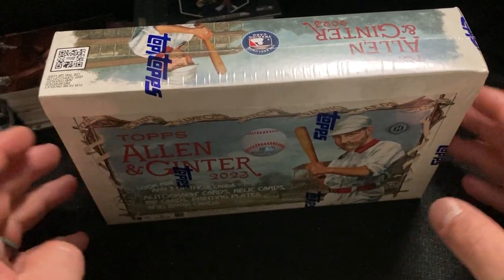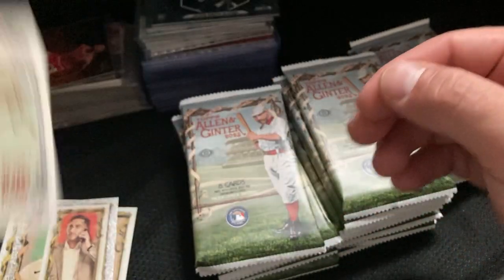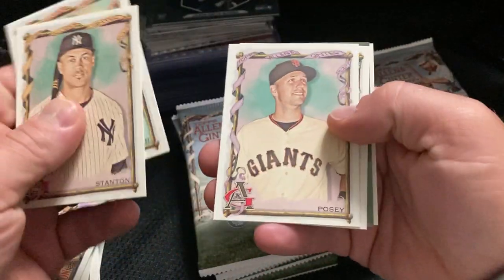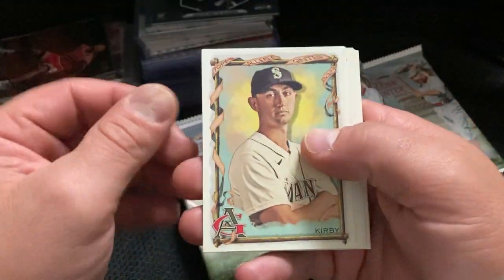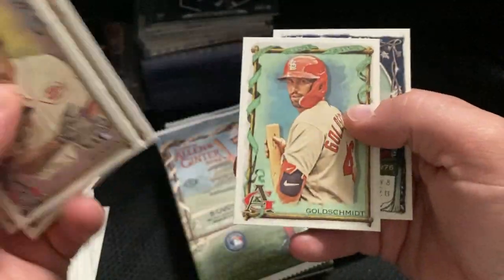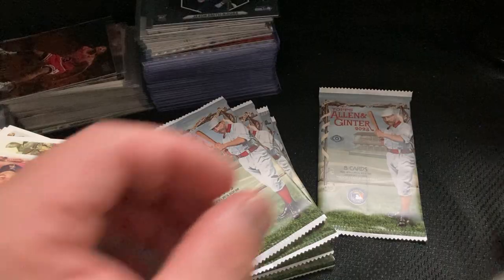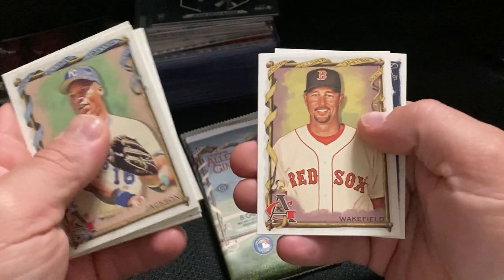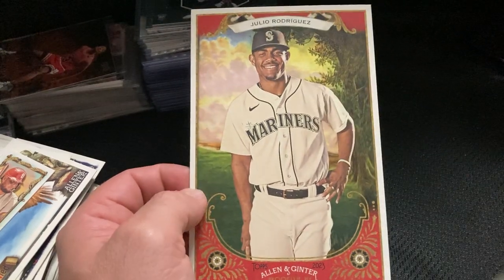RELICS AND A COOL BOXLOADER CARD! 2023 Topps Allen and Ginter Hobby Rip.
Sat down with my wife to open a box of 2023 Topps Allen and Ginter. Always a fun rip.